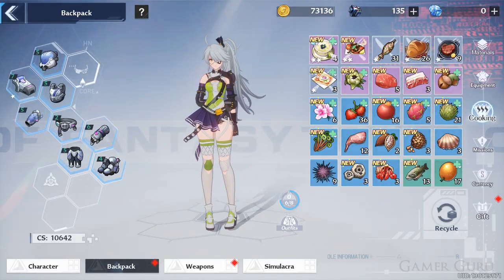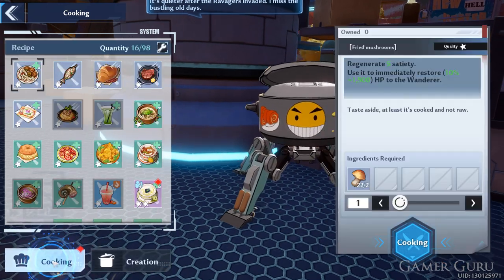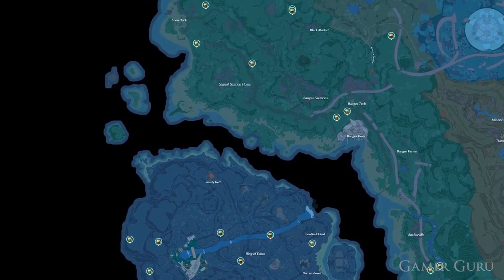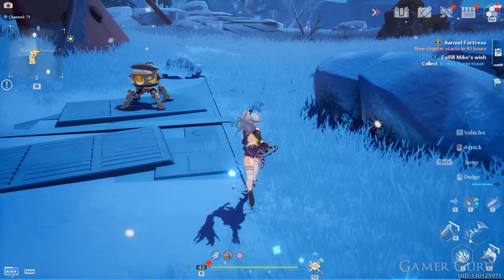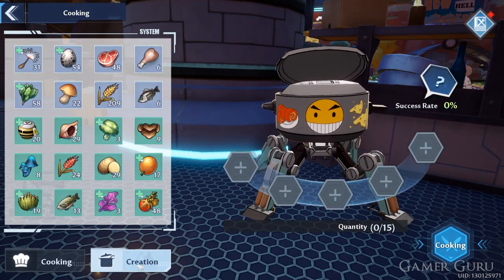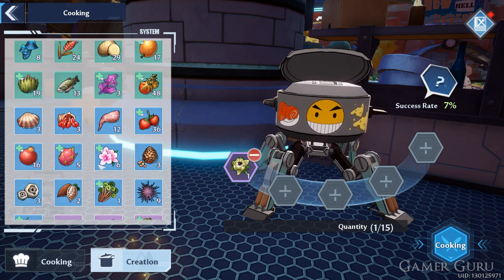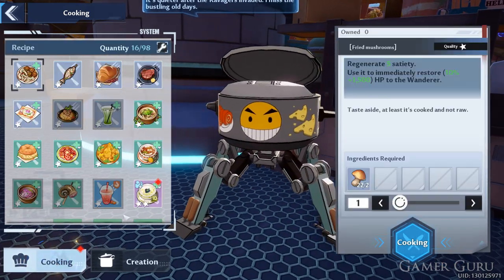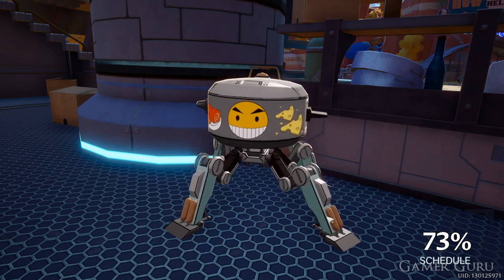How To Make Snow Lotus Soup In Tower Of Fantasy (Best Healing Recipe)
How to unlock the Snow Lotus Soup Recipe and where to get the ingredients needed to make it in Tower Of Fantasy.

This dish recovers 20% + 60,000 HP aswell as 800 Endurence.